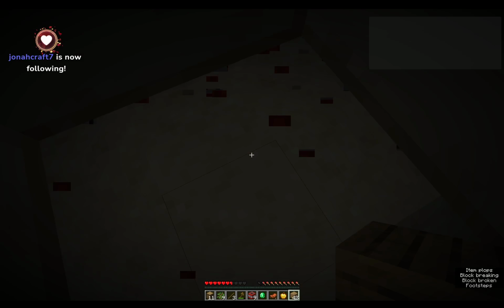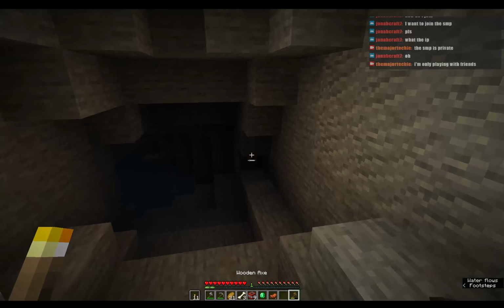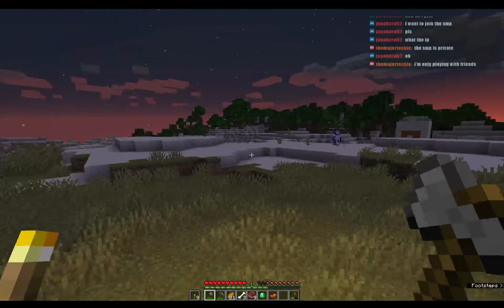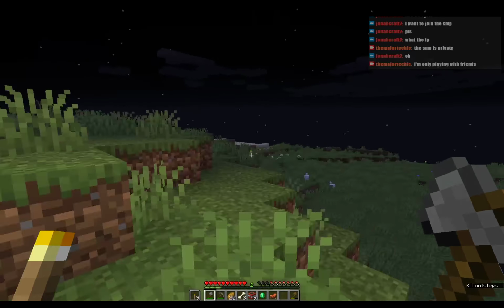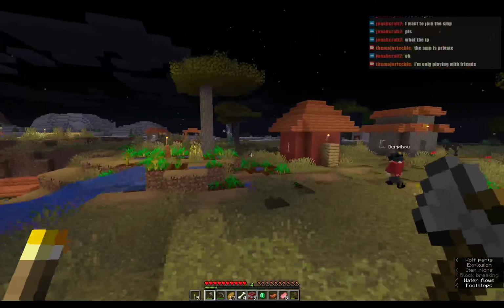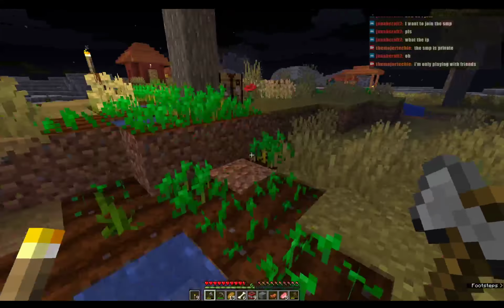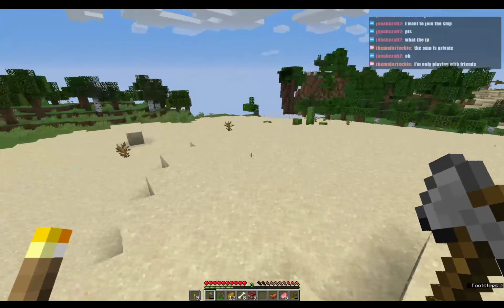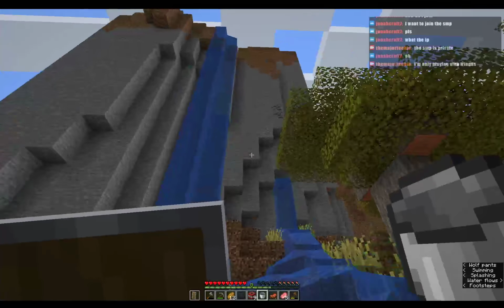Wow, I have friends! | Minecraft SMP (I have no idea what I should call this yet but I'm leaning tow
Probably should figure out why there's a crazy amount of echo on my friends' voices. :P